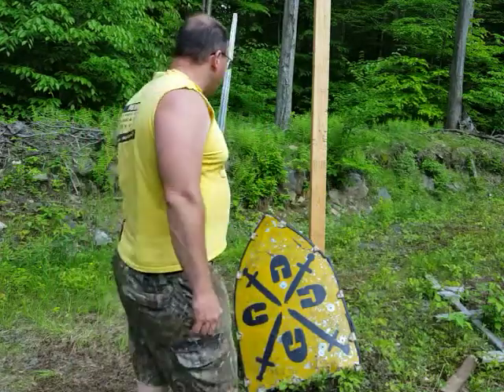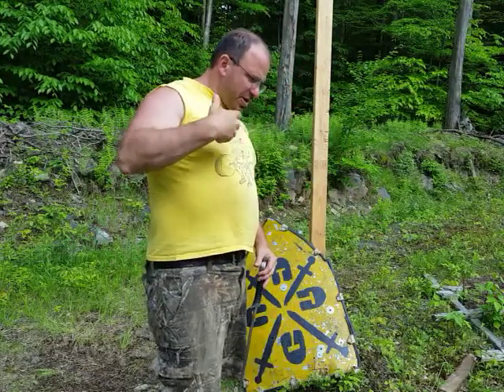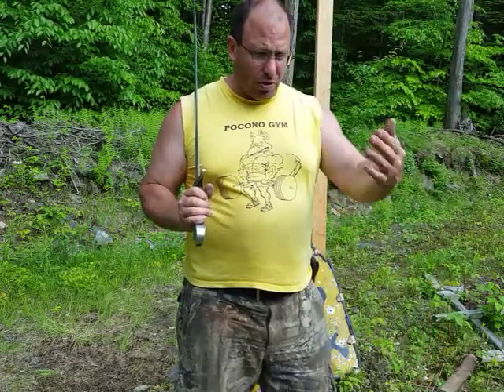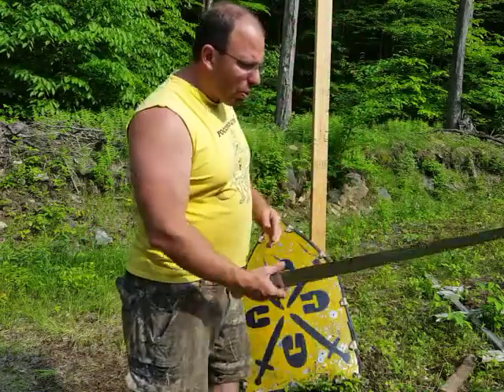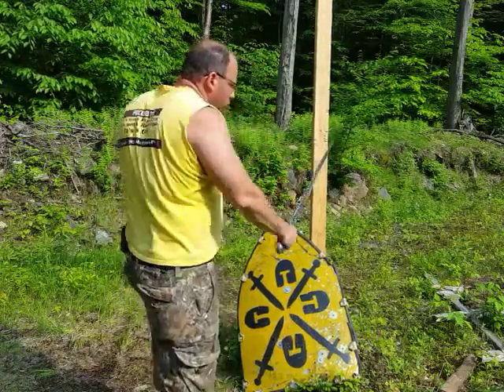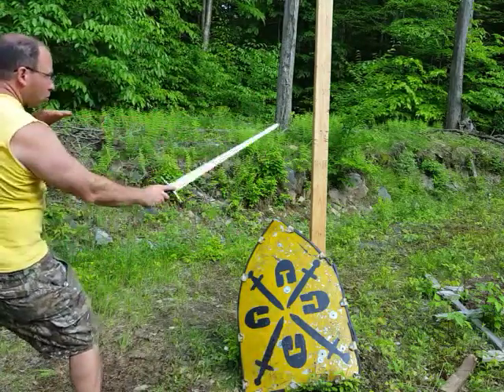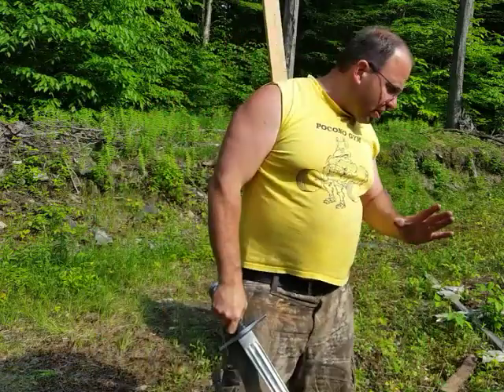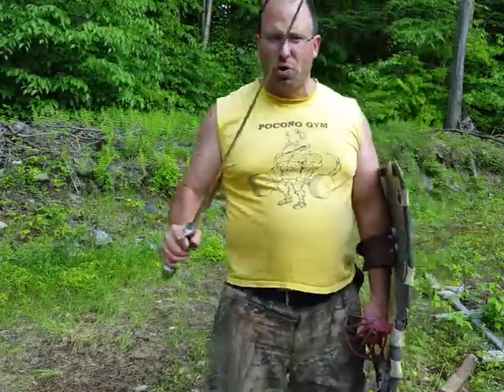Importance of sparring at full power and full speed